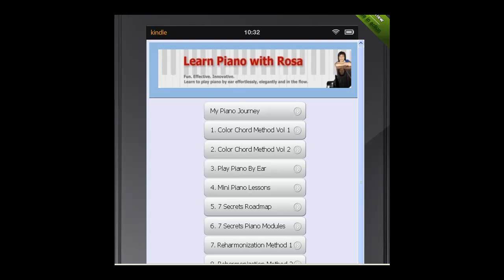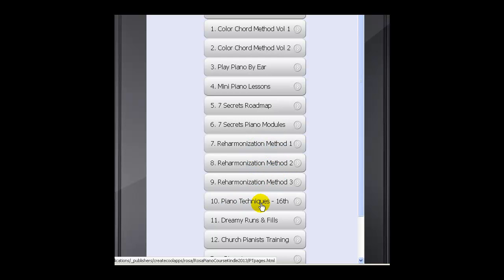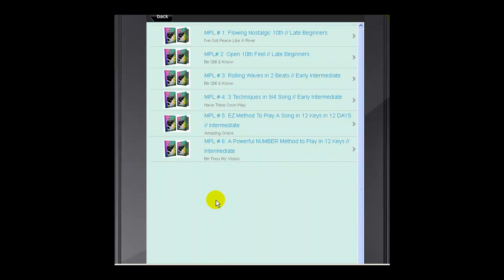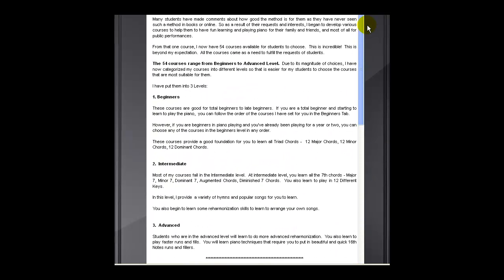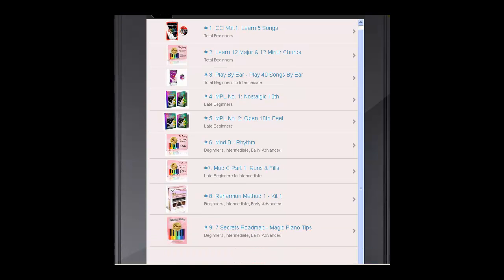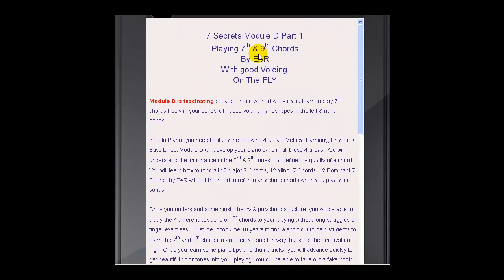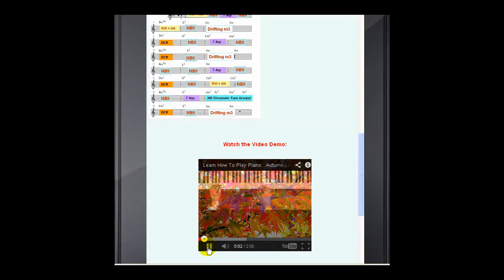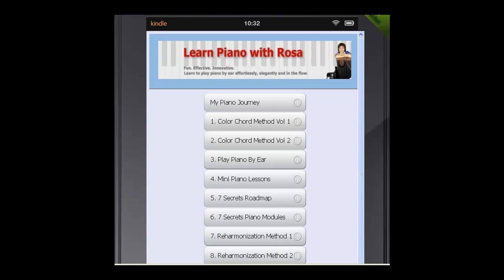Piano Lessons App with Rosa on Kindle Fire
Download this app from Amazon Kindle Fire and learn about the 54 piano courses that are now available for students to choose.

The courses are suitable for adults of all ages, and all levels: from Beginners, Intermediate and Advanced.